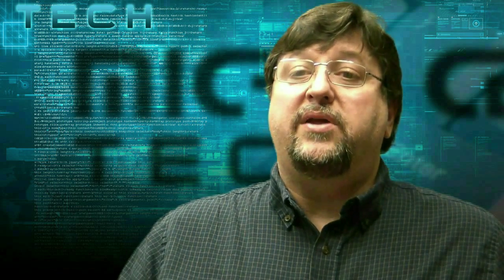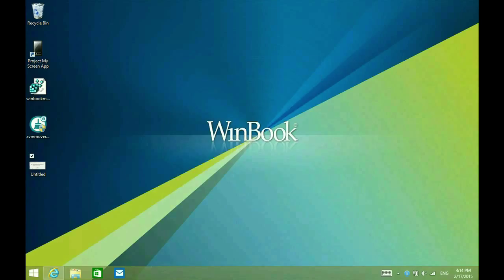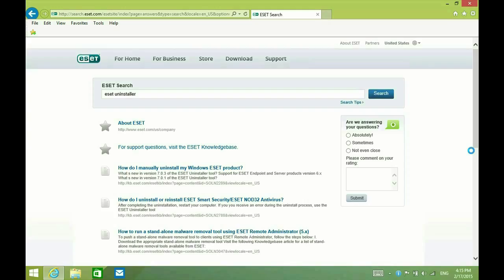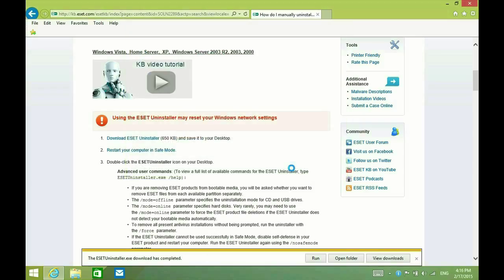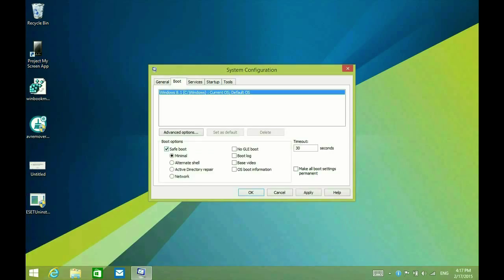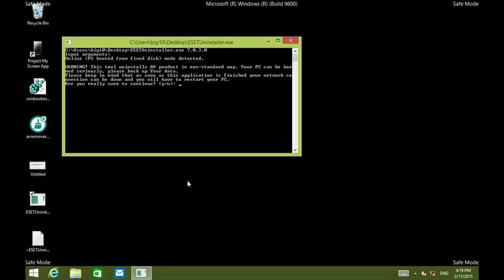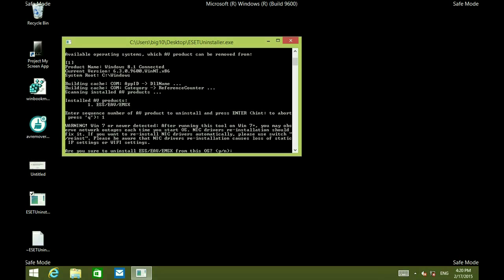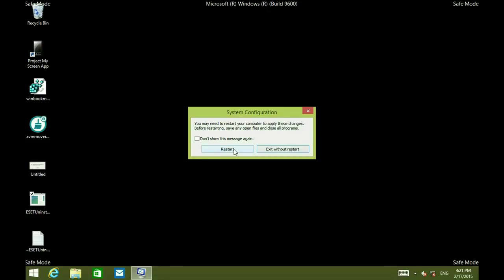How to Resolve Error 2878 in ESET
Micro Center Tech Support shows you how to resolve Error 2878 in ESET